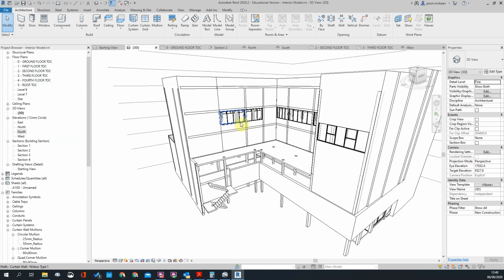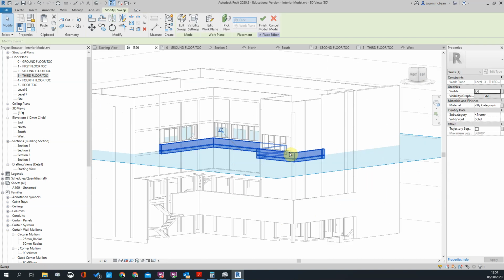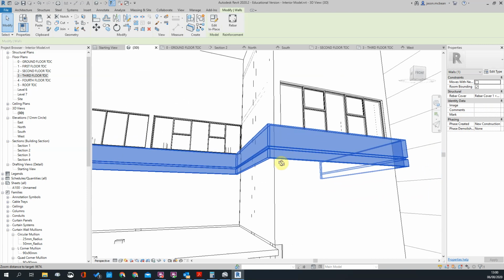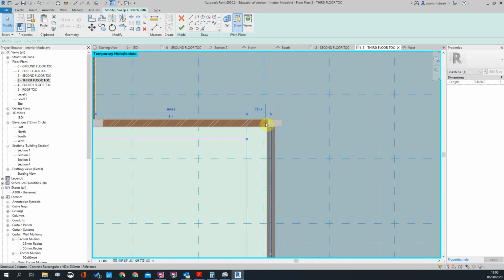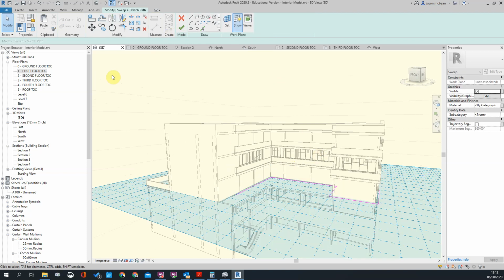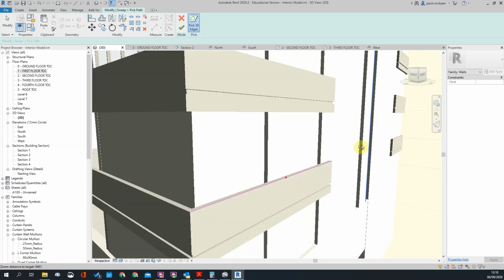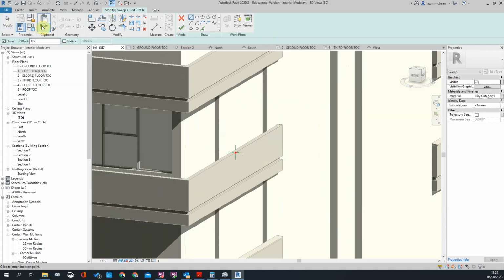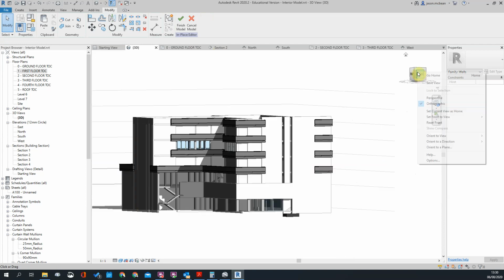Revit Multi-storey Building Step 5